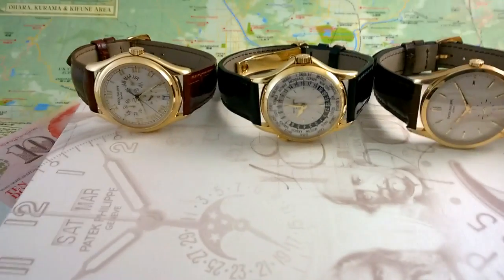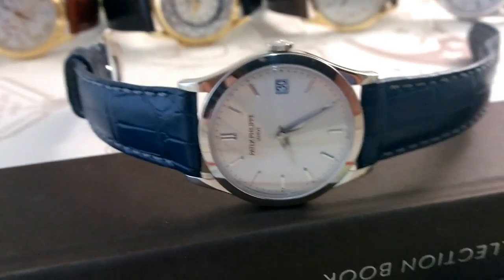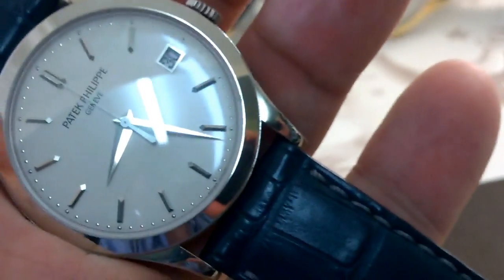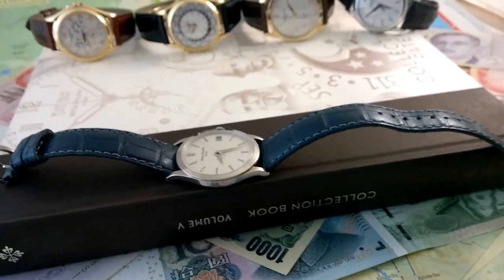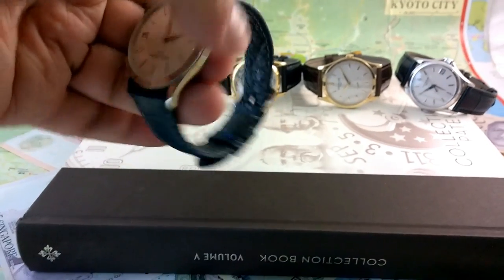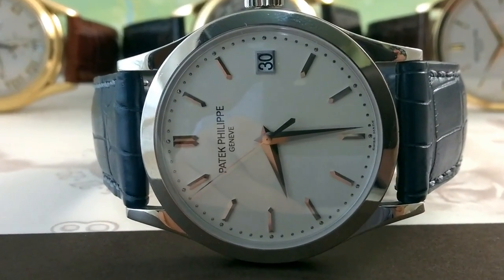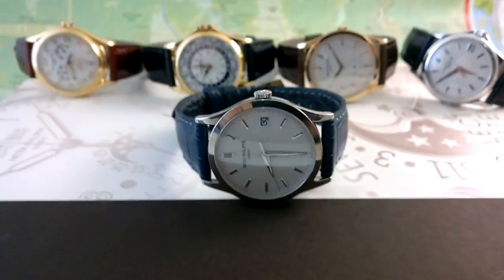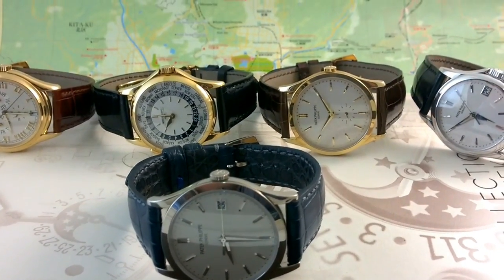WORLD'S BEST CUSTOM MADE WATCH STRAPS - Aaron Bespoke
Aaron Bespoke

SUITE #207 911 JEAN TALON ST EAST MONTREAL, QC                                                   H2R 1V5

3) Organise a Paid Review (Any Topic- Watches, Men's issues or anything!)

4) Seek Personal Advice from Archie

5) ADVERTISING ON ARCHIE'S FRIDGE:-

1A3pKTWxUZkZZYARDQyk3rhH4jiHh5PeiB

Thank you for your support Kind
regards ARCHIE

ArchieLuxury
AUSTRALIA